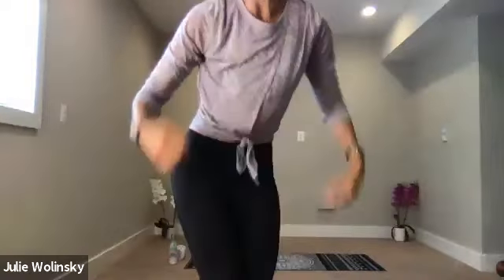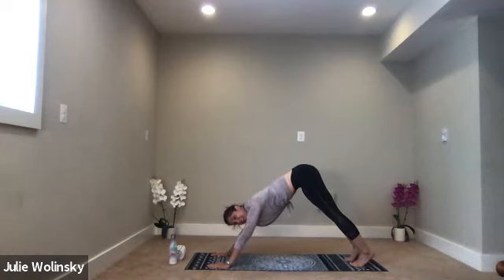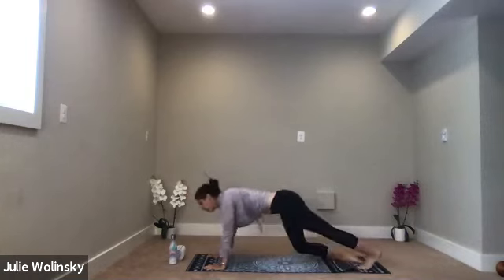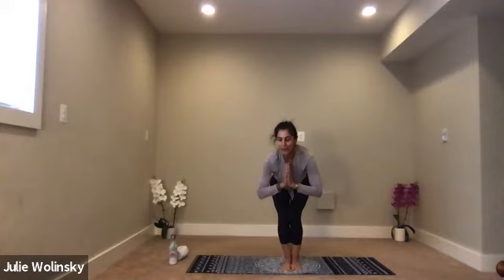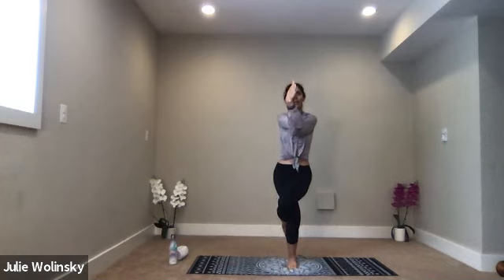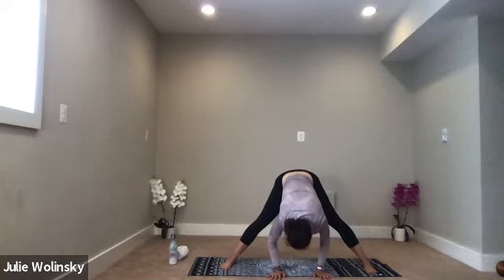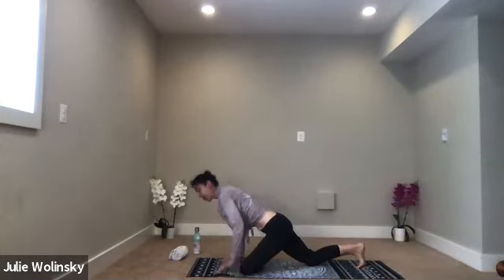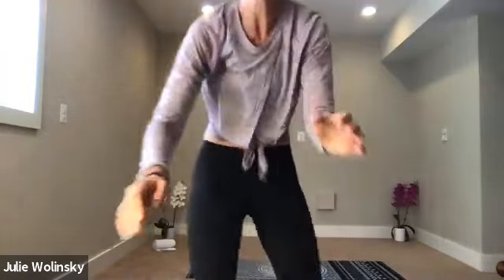Yoga Flow Power of Presence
“Do not dwell in the past, do not dream of the future, concentrate the mind on the present moment.” “The secret of health for both mind and body is not to mourn for the past, nor to worry about the future, but to live the present moment wisely and earnestly." - Buddha